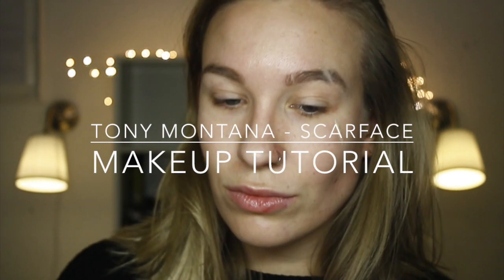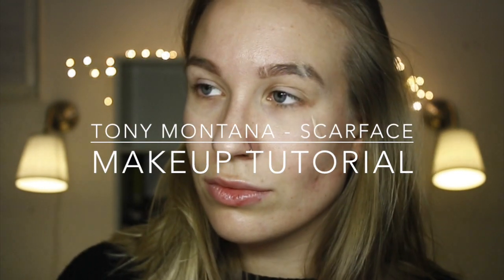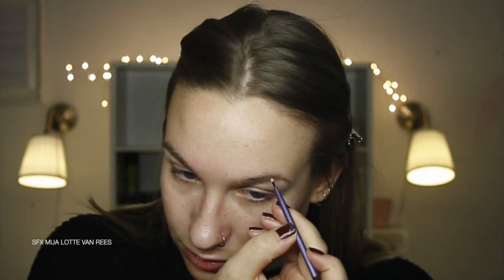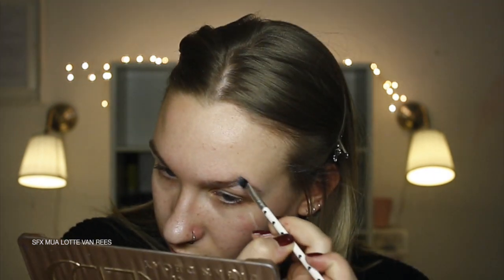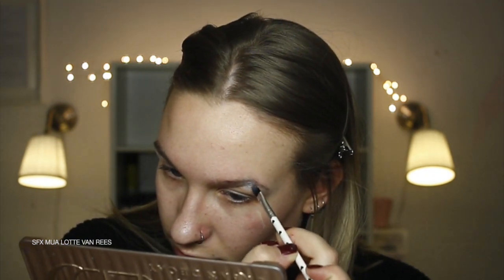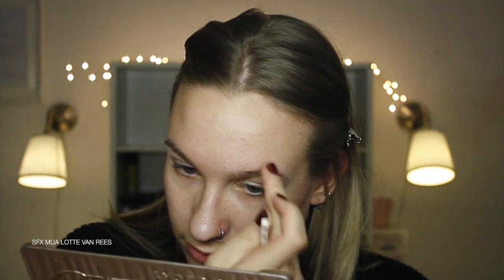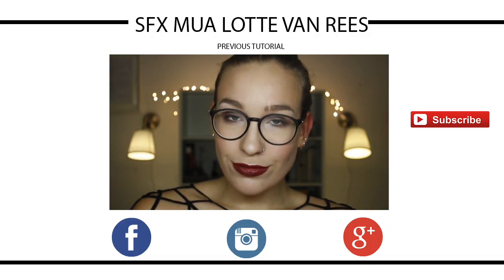Tony Montane - Scarface - Scar | Quick and Easy Makeup tutorial